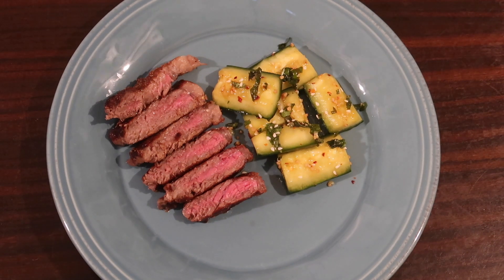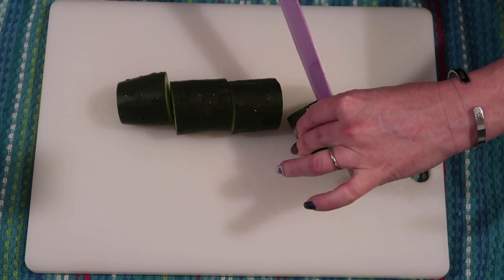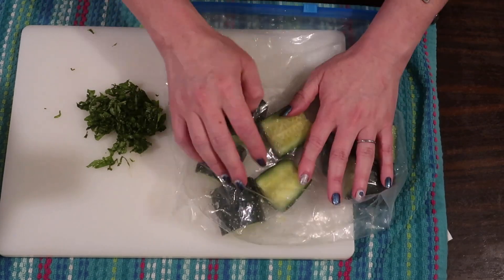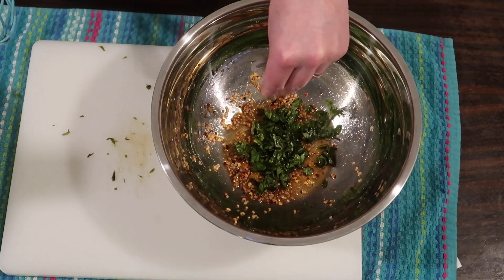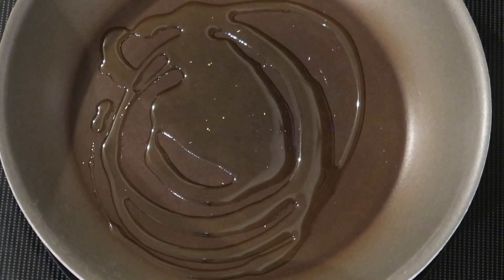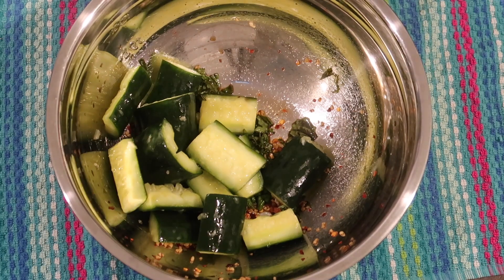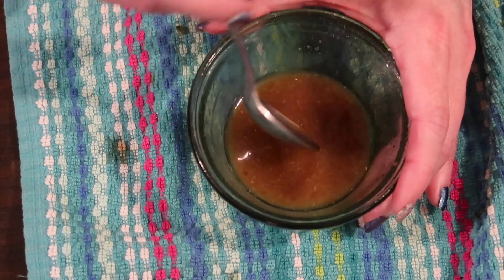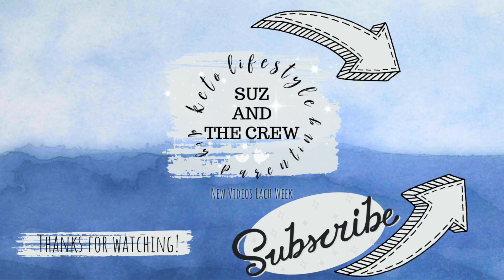Keto Smashed Cucumbers & NY Strip Steak | How to make cucumber salad?| Low Carb & Delicious!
Smashed Cucumber Salad and yummy NY Strip Steak! Sign me up! Today’s recipe is adapted from America’s Test Kitchen and I highly recommend checking out this keto cookbook from them I have been loving it and wanted to share it with y’all! Although this recipe is super easy to just jot down from the video, I will list all of the ingredients I used for the Smashed Cucumber Salad (as it is an excellent low carb side option and super refreshing).

If you enjoy this keto dinner idea, then make sure to subscribe to our channel for more weekly keto cooking videos and our favorite low carb recipes to help you stick to your ketogenic diet!

This week we cooked:

Smashed Cucumber Salad with NY Strip Steak (adapted

Smashed Cucumber Salad Ingredients:
1 long and narrow cucumber
1/2 teaspoon sea salt
1 teaspoon low sodium soy sauce
2 teaspoons rice vinegar (make sure to use one with 0 carbs)
1 teaspoon minced garlic
1/4 teaspoon crushed red pepper flakes
1-2 tablespoons fresh and finely chopped basil
1/2-1 teaspoon sesame seeds

And here is a mallet/tenderizer similar to mine for under $10

Write Us!
Suz and The Crew
579 Folly Rd. # 13163
Charleston, SC 29422
XOXO,
SUZ